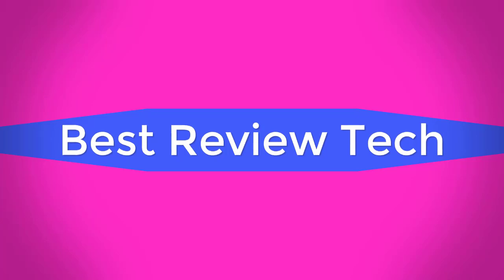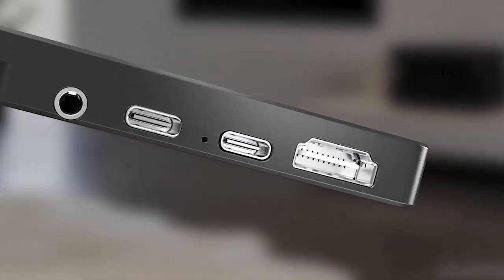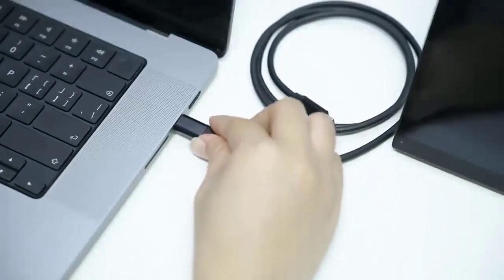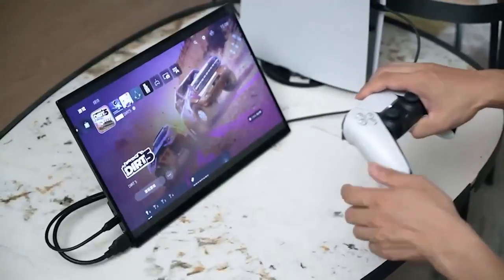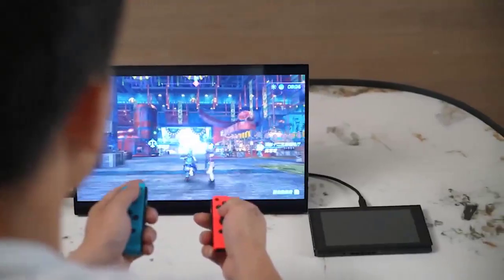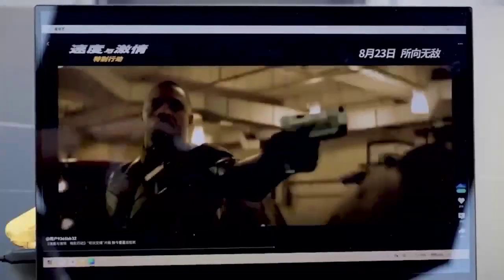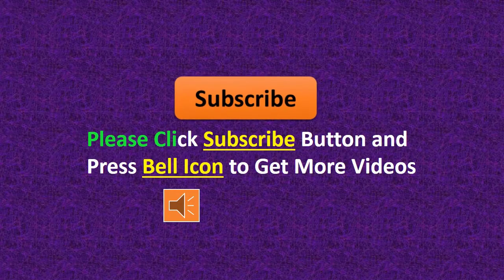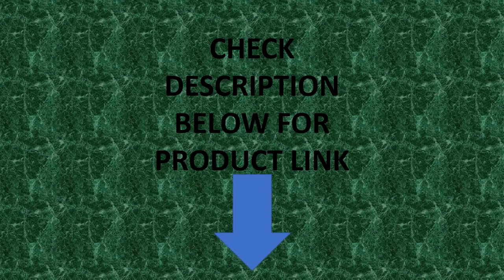VCHANCE 16 Inch 4K UHD Touch Screen Portable Monitor 100%DCI-P3 HDR Expand Office Movie Display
(Copy & Paste or Check comment box link)

VCHANCE 16 Inch 4K UHD Touch Screen Portable Monitor 100%DCI-P3 HDR Expand Office Movie Display For PC Laptop Phone XBox Switch

【Specifications】
- Brand: VCHANCE
- Item: 16 Inch 4K Portable Monitor
- Model: AU16(Non-Touch) / AU16T(Touch)
- Publishing: 2023
- Refresh Rate: 60hz
- Screen Size: 16 inch
- Resolution: 3840*2400p
- Display Ratio: 16:10
- Viewing Angle: 178°
- Screen Type: IPS
- Brightness: 550cd/㎡
- Display Colors: 1.07b Colors
- Physical Buttons: 3 Buttons
- Built-In Speakers: 2 Speakers
- Weight Of Monitor: 0.77*Kg(AU16) / 0.93kg(AU16T)
- Built-In Battery: No
- Interface 1: 1*Standard Hdmi-Compatible, 1*USB-A, 1*3.5mm Aux
- Interface 2: 2*USB-C
- Applications: Laptop/PC Computer/Switch/Xbox/PS4/PS5/Phone/TV Box/Drones……